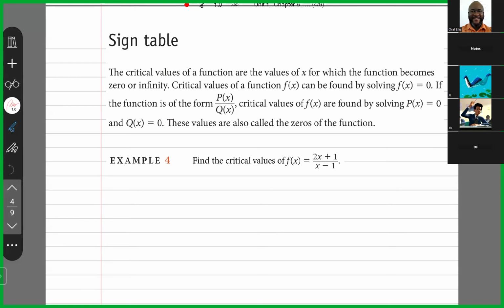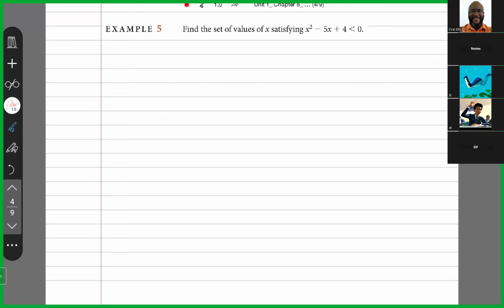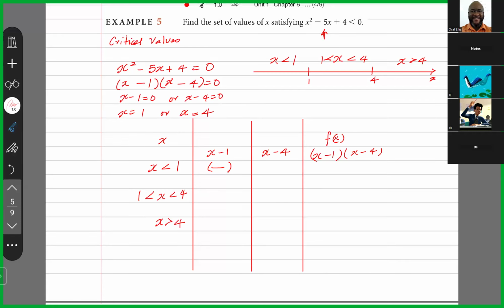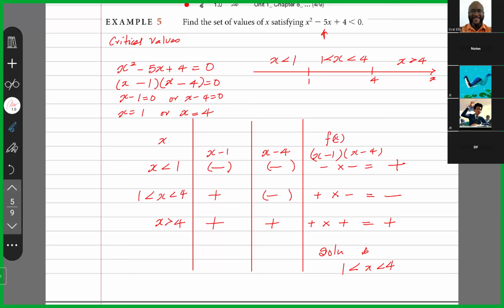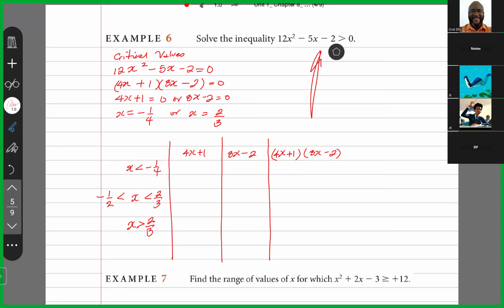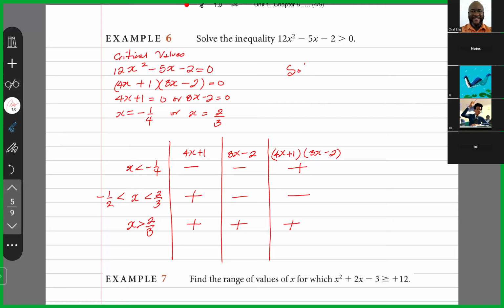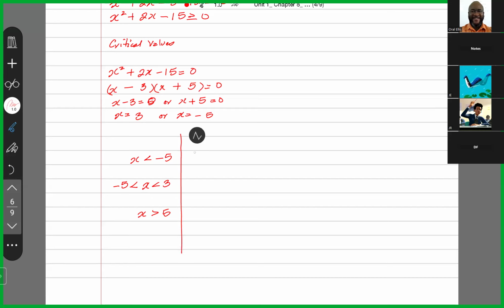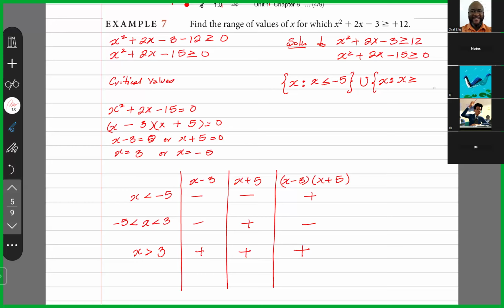U1 Chapter 8 Example 4-7